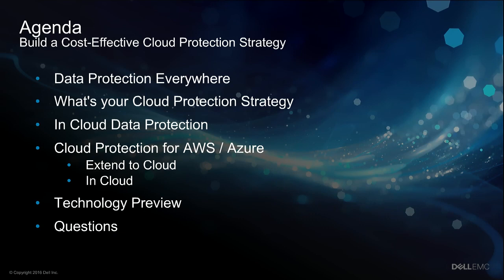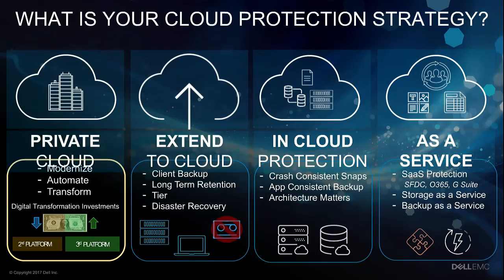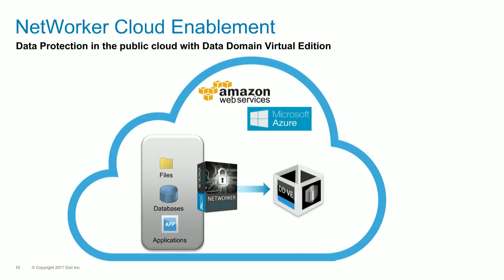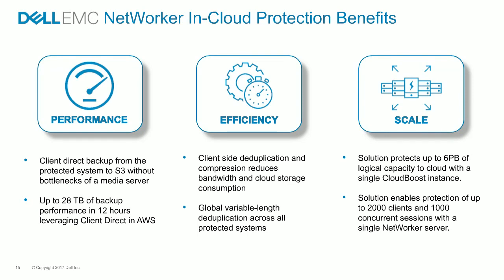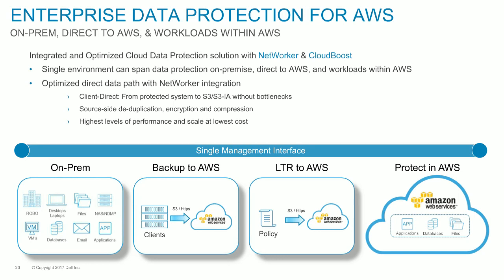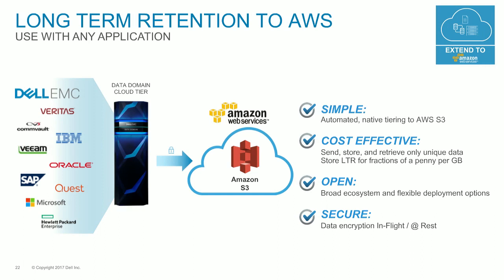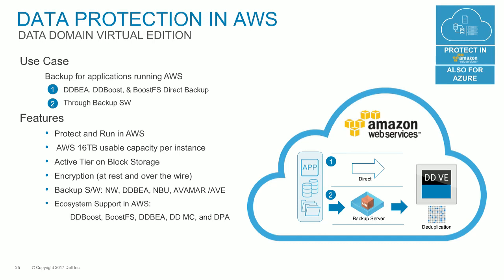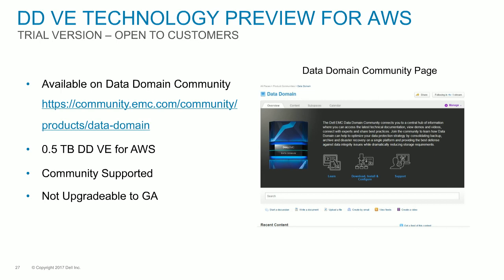5 Steps to Build a Cost-Effective Cloud Data Protection Strategy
According to the Global Data Protection Index Survey, more than 51% of the organizations are not fully confident their data stored in the cloud is protected against deletion and corruption.

Storing backup data in the cloud may also generate multiple hidden fees as well as raise concerns regarding service levels, availability, and control.

Join our webinar to learn how Dell EMC is helping organizations to build a cost-effective data protection strategy for the cloud environments, including:
· Highly efficient and secure backups to and within the cloud
· Cost-effective data protection of enterprise applications running on Amazon Web Services (AWS) and Microsoft Azure
· Natively tiered de-duplicated data sent directly to the cloud platforms, providing significantly lower TCO